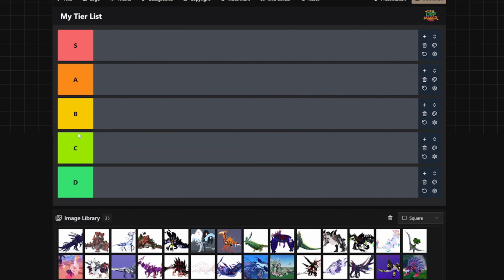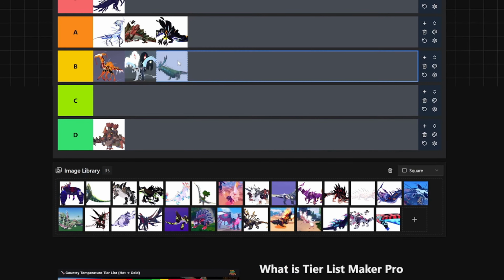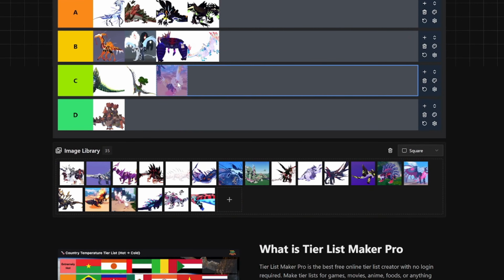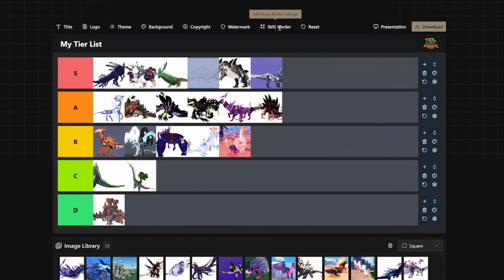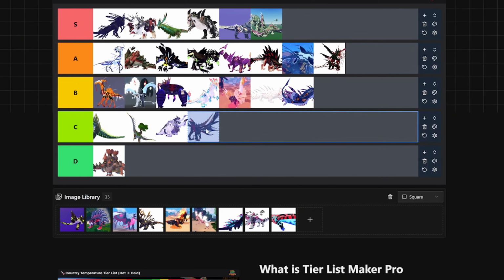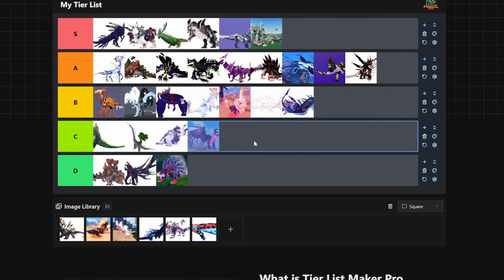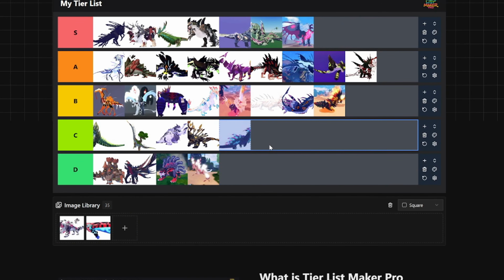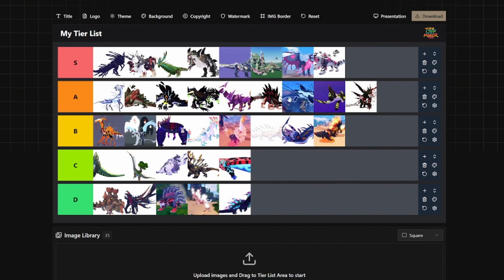S Tier or Trash? Creatures of Sonaria Tier 5 Tier List!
🔥 Ultimate Tier 5 Tier List | Creatures of Sonaria (CoS) Ranking – Best & Worst T5 Creatures! 🔥

Welcome back, CoS community! In today’s video, we’re diving into a Tier 5 Tier List ranking my favorite and least favorite Tier 5 creatures in Creatures of Sonaria. From top-tier kings of Oasis like Kora and the Boreal Warden, to disappointing glass cannons like Jabblebashee, I break down who dominates and who flops in PvP, utility, and overall fun factor.

💬 Agree? Disagree? Drop your takes in the comments below — and if this gets enough love, I’ll drop a part 2 with more hot takes and viewer suggestions!

🧠 This video covers:

Updated rankings post-nerfs (like Golgaroth + Sarcosiris)

Overated picks like Venuella and Auraron

Which Tier 5s are actually worth grinding for

Insight into battle mechanics, weight class, fear/corrosion abilities, and healing potential

✨ Featured Creatures:
Kora, Golgaroth, Boreal Warden, Takamorath, Noxulumen, Kavo, Kendyll, Sigmatox, Miju, Lactrim, Ghart and more exciting species.